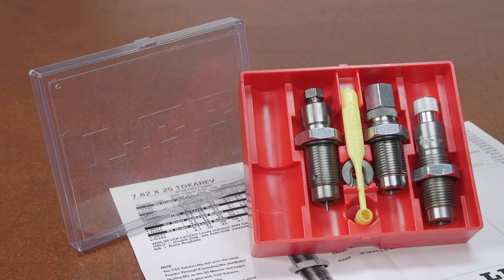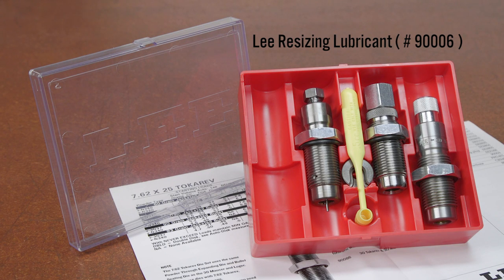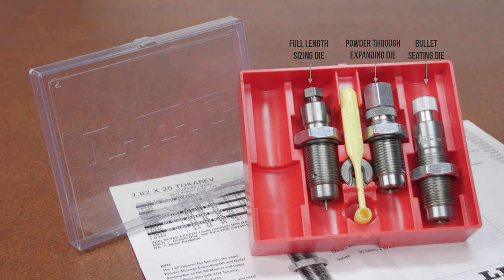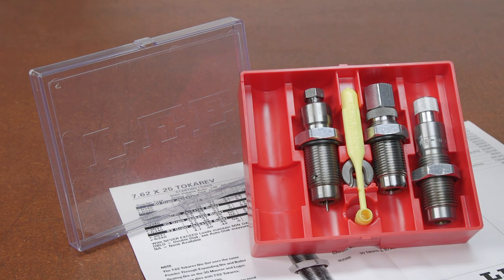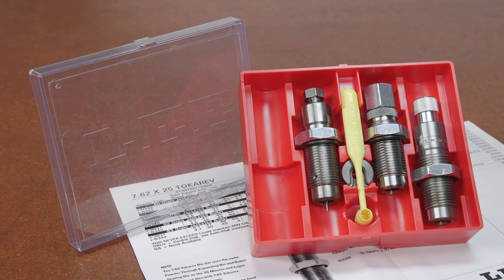Lee Pistol 3-Die Steel Die Set